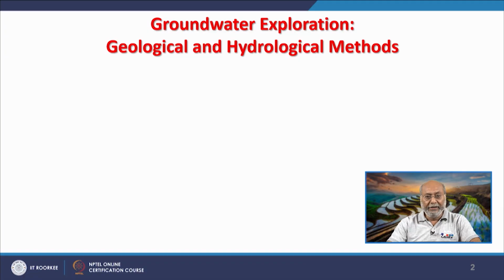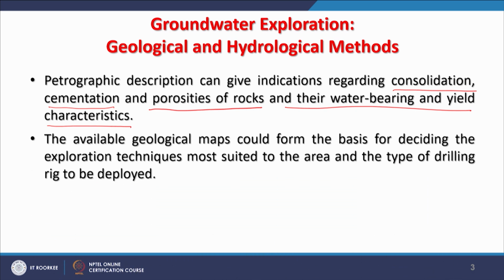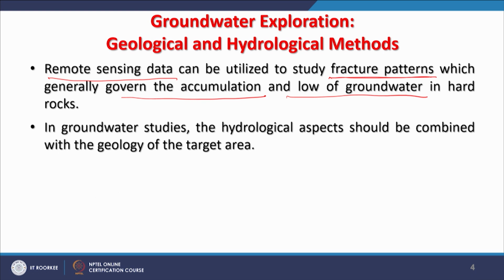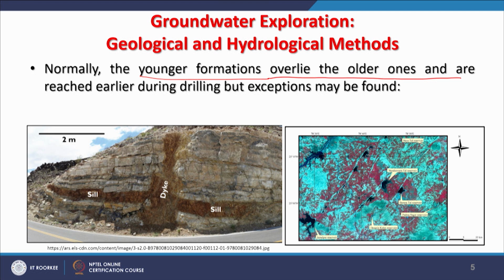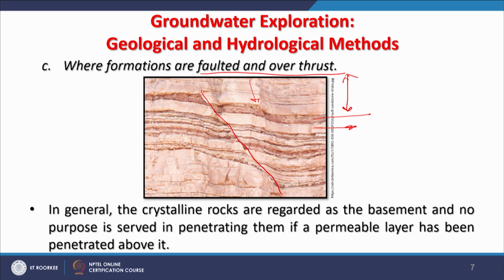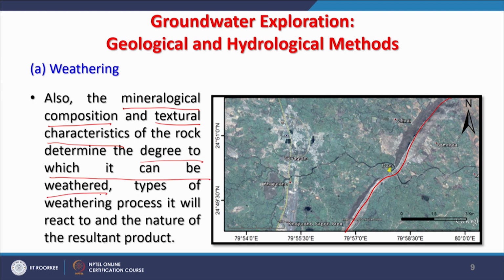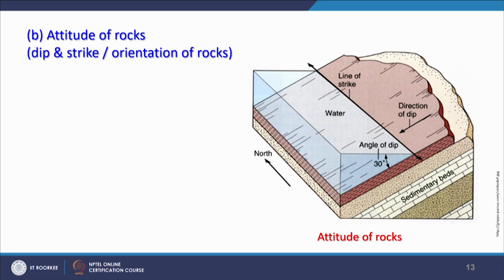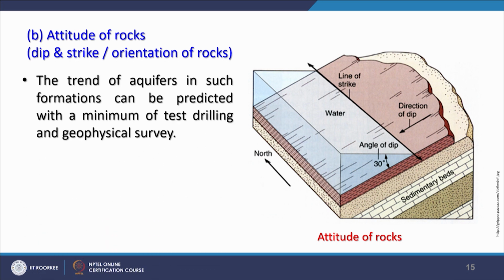Lecture 44: Groundwater Exploration 6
This lecture continues the previous by highlighting how geomorphology, geology, and the structure of formations provide preliminary insights into groundwater occurrence and yield. Geological prospecting requires different details depending on the rock type, with stratigraphy and structural geology being crucial for understanding lithological unit continuity. Integrating geological and hydrological methods, along with remote sensing data, can identify fracture patterns and other key features for groundwater studies. The lecture emphasizes the importance of considering factors like weathering, mineralogical composition, and the attitude of rocks (dip and strike) in groundwater exploration. Such comprehensive geological and hydrological investigations enhance the prediction and management of groundwater resources.